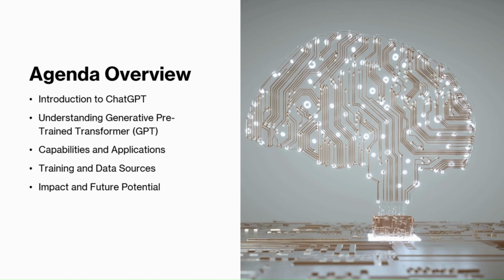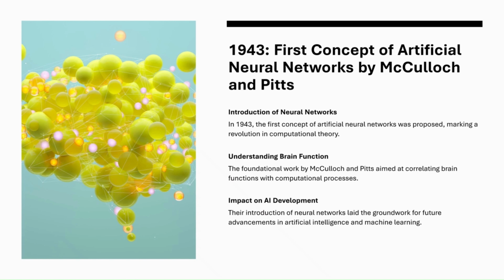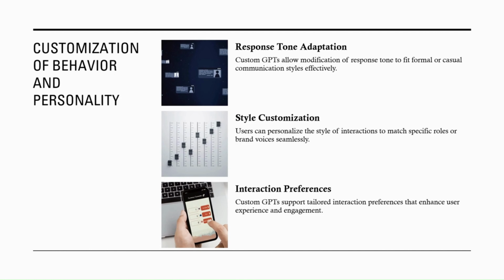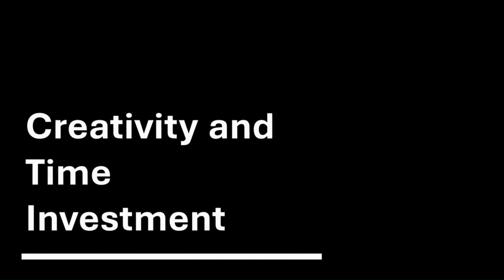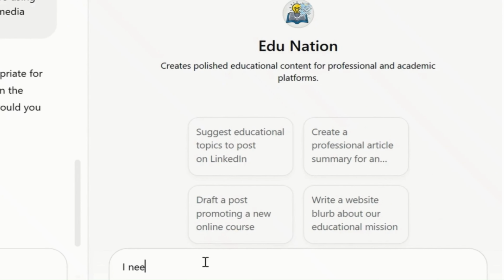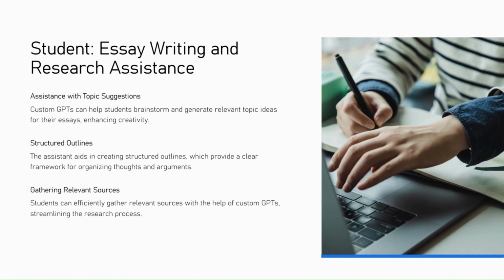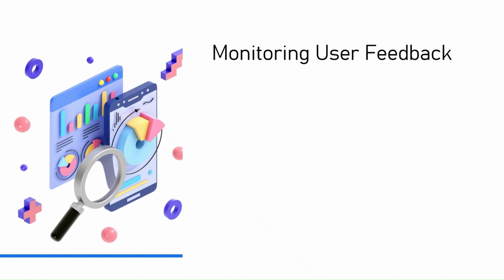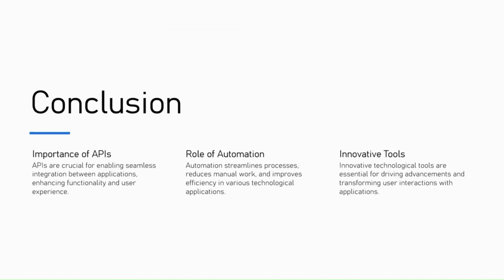ChatGPT Full Course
ChatGPT Full Course From Basics to Advanced 🚀 Welcome to the Complete ChatGPT Mastery Course! In this 60+ minute full course, we’ve combined 7 detailed lessons covering everything from the history of AI to building GPT sessions, custom GPTs, automation, advanced API usage, and practical applications of ChatGPT. What you’ll learn: 📜 A Brief History of AI & Its Evolution (2 Sessions) 💻 Building a GPT Session (Basic to Advanced)
⚖️ ChatGPT vs. Custom GPTs – Which is Right for You?  Going Advanced with APIs & Automation  Understanding ChatGPT – Theory + Practical Walkthroughs
Watch the full course and comment "Certificate" below this video.

Students, professionals, entrepreneurs, and anyone looking to leverage AI tools for productivity, learning, and business growth.

💡 Don’t forget to:
💬 Comment “Certificate” after watching to claim yours